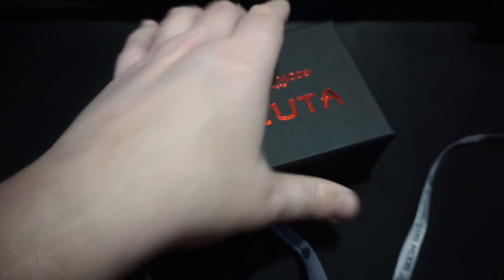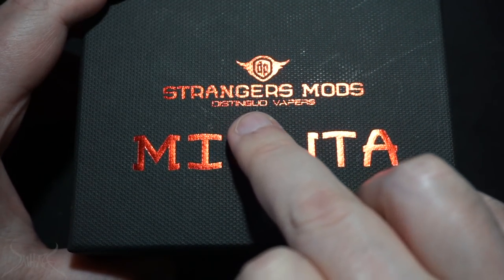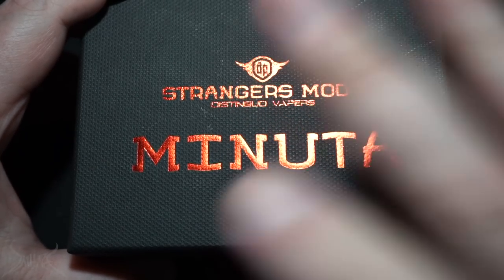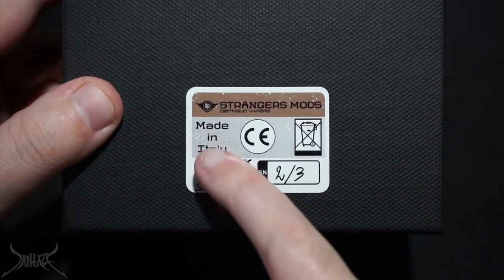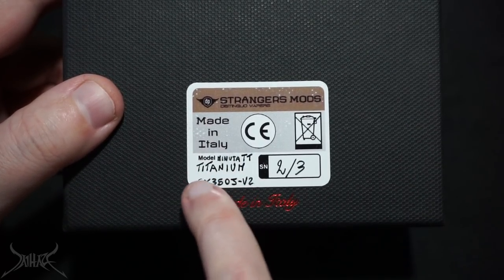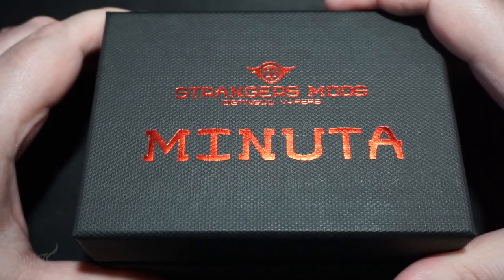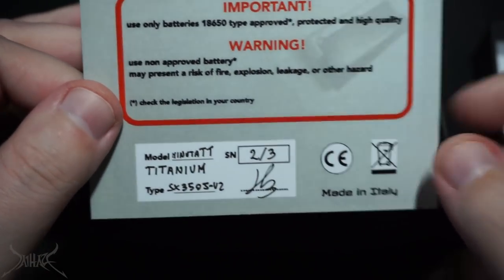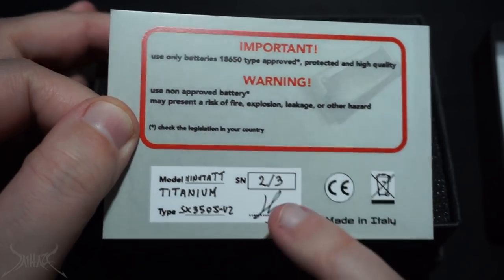Most Expensive Vape In The World, $3,800 | Strangers Mods 1 of 3 Minuta TT Review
00:00 Intro
08:32 Down Low
14:07 Back On Top
19:24 Final Thoughts